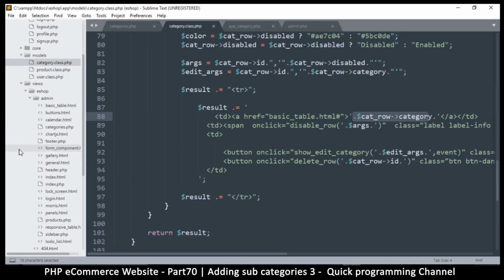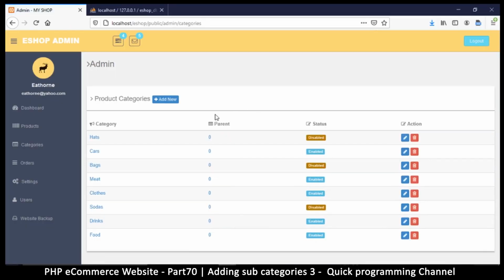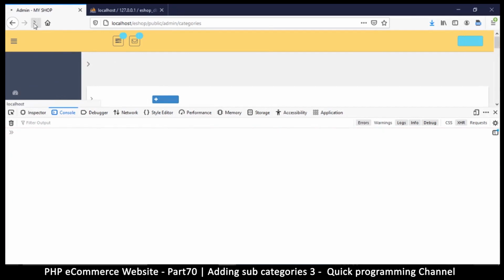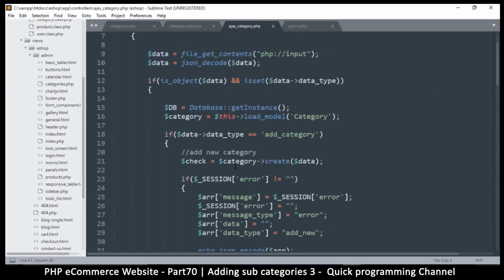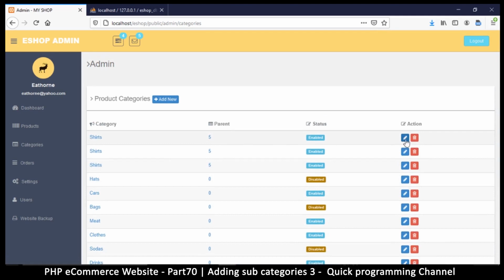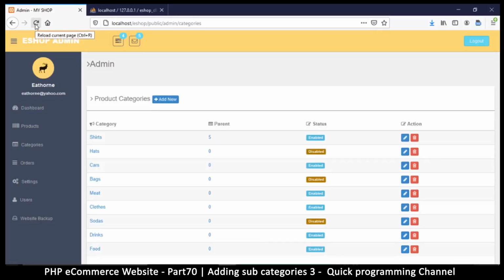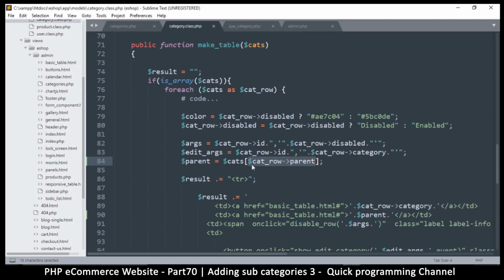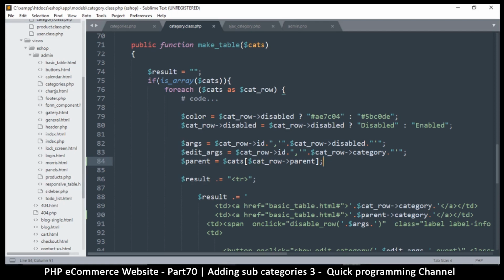#70 PHP Ecommerce website development | Adding sub categories 3 | MVC OOP - Quick programming